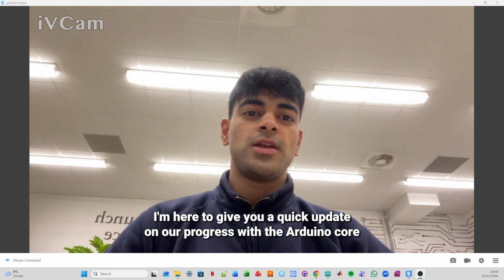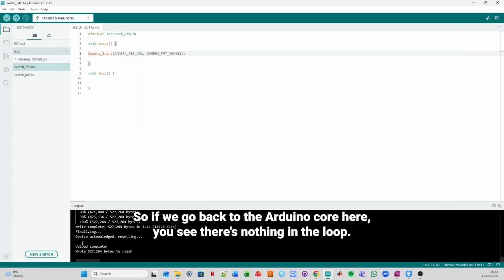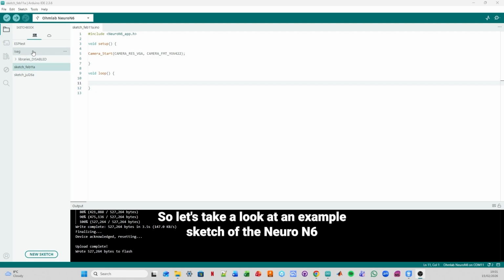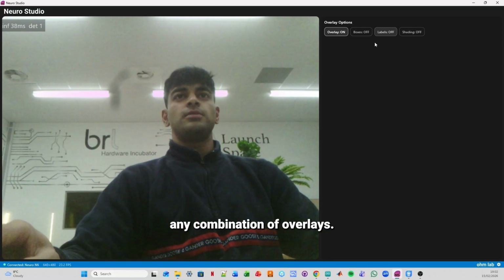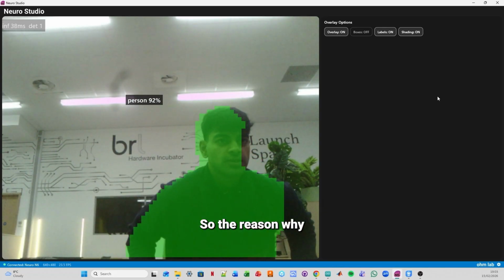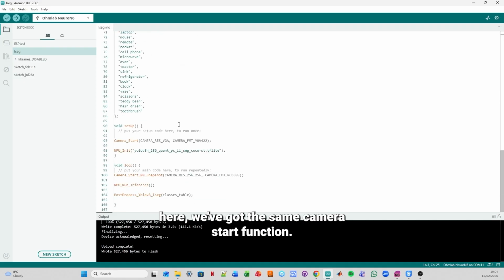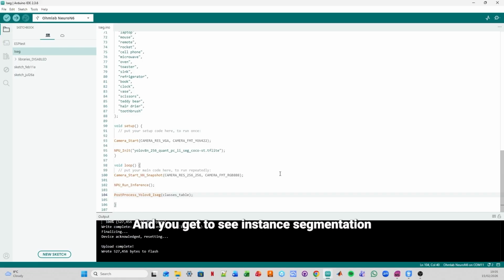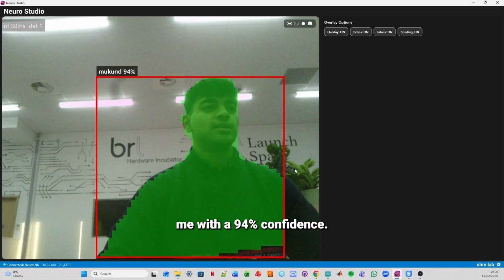Edge AI Meets Arduino: Introducing Neuro N6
We built Neuro N6 to bring serious neural performance into a familiar, creator-friendly form factor.
This is the first live demo running in Arduino — and it’s just the beginning.
Let’s build something extraordinary.